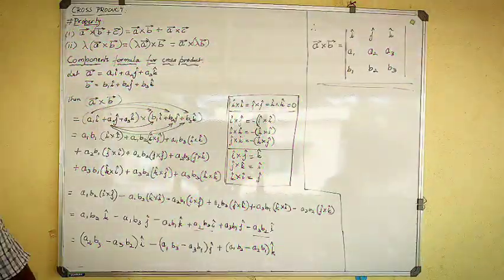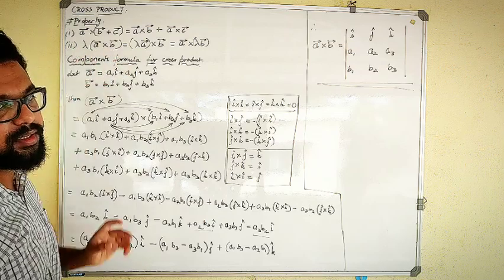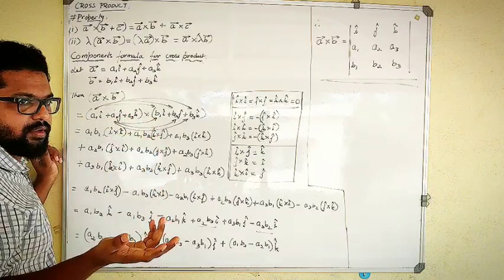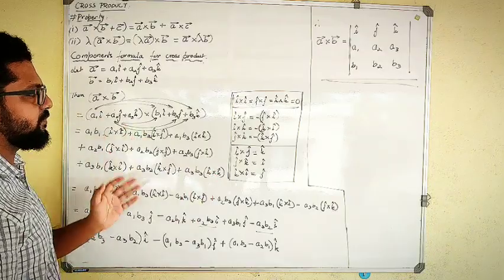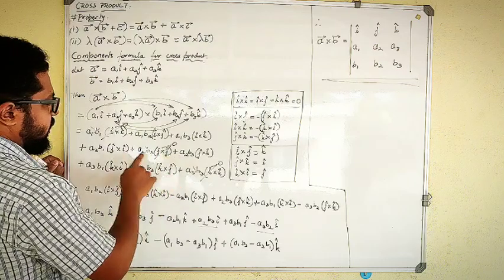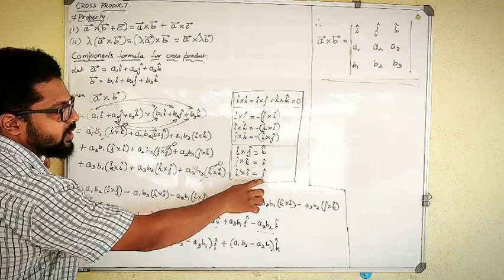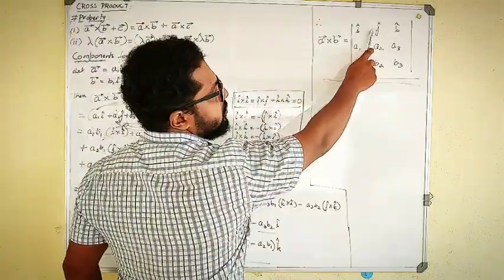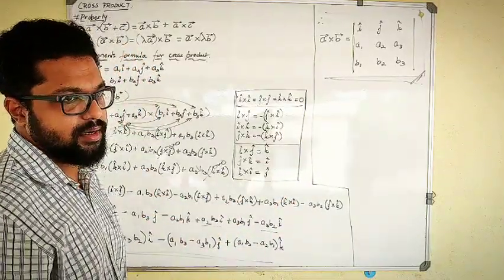VECTOR cross product 12th /2nd PUC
Component form of cross product